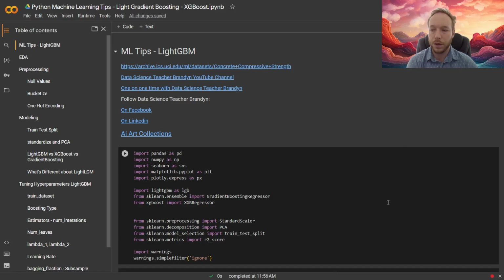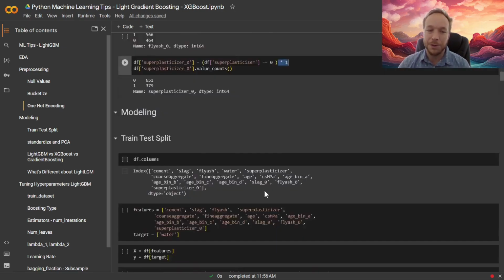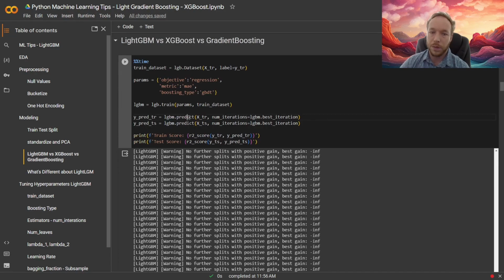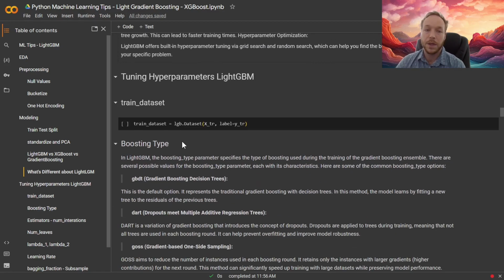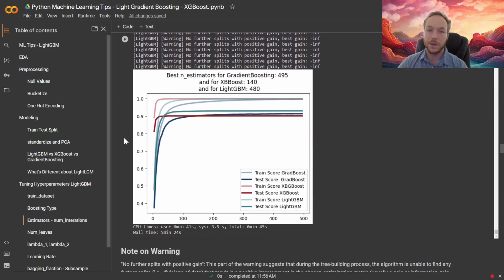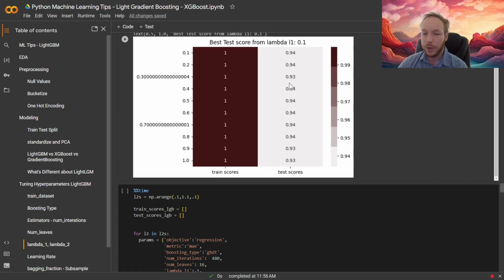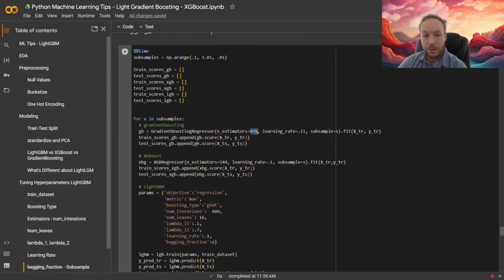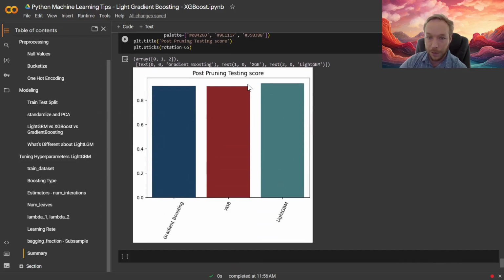python ml tips how to use lightgbm a very fast production model by microsoft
Free Python Code Example and Full Post at DataSimple.education

The decision to use LightGBM over scikit-learn's GradientBoosting comes with various advantages and considerations, depending on your machine learning task's specific requirements. LightGBM is notably faster and more efficient, thanks to its histogram-based split finding approach. This acceleration makes it an excellent option for handling large datasets and time-sensitive applications.

LightGBM (Light Gradient Boosting Machine) has a wide range of hyperparameters and arguments that you can use to configure and fine-tune your model.